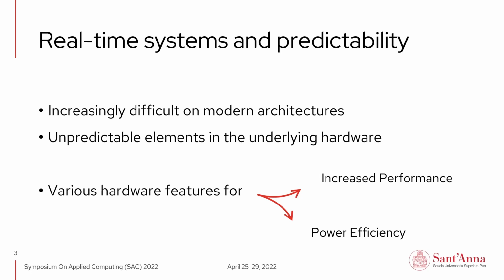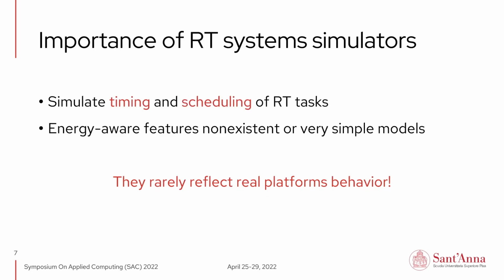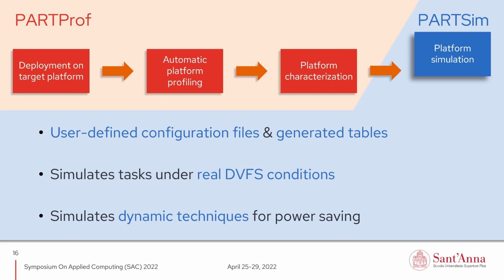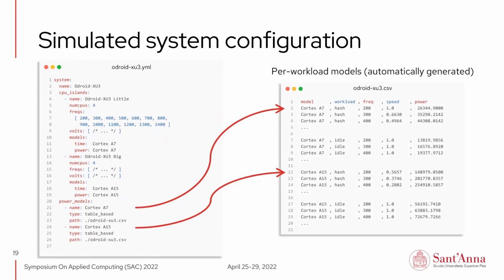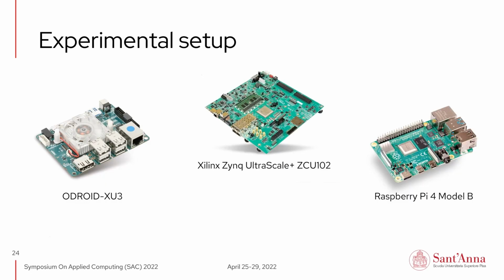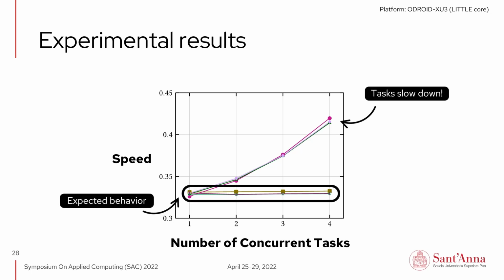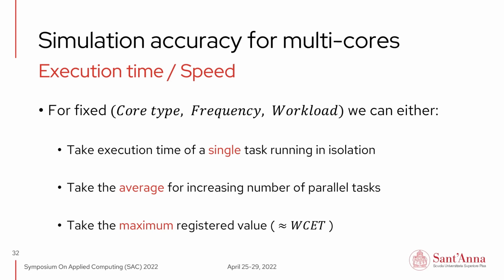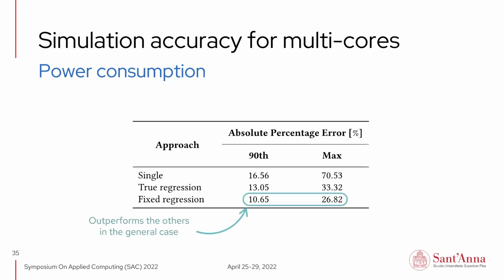Simulating Execution Time and Power Consumption of Real-Time Tasks on Embedded Platforms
Video presentation for "Simulating Execution Time and Power Consumption of Real-Time Tasks on Embedded Platforms", paper accepted at the 37th ACM/SIGAPP Symposium On Applied Computing (SAC 2022)

Speaker:
Gabriele Ara
Ph.D. Student in Emerging Digital Technologies
Scuola Superiore Sant'Anna, Pisa, Italy

Paper Authors:
Gabriele Ara, Tommaso Cucinotta, Agostino Mascitti